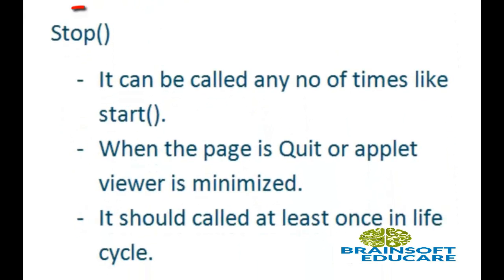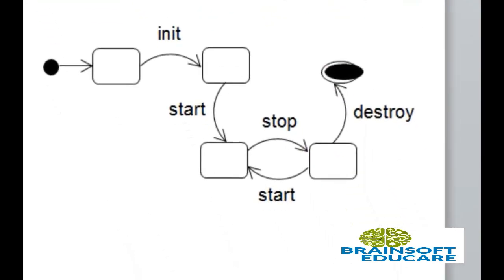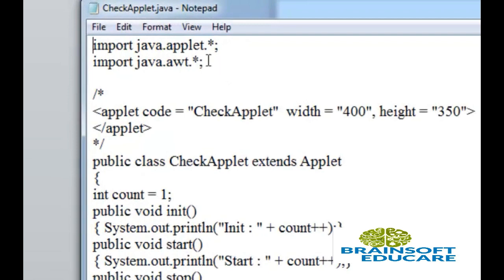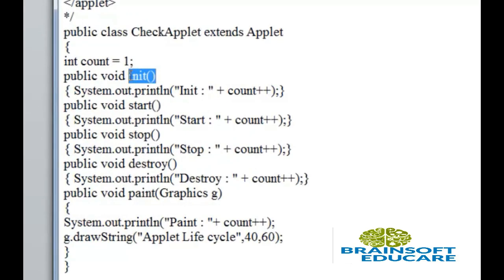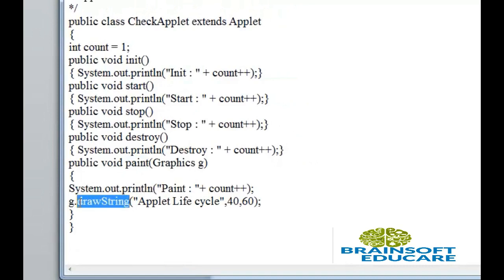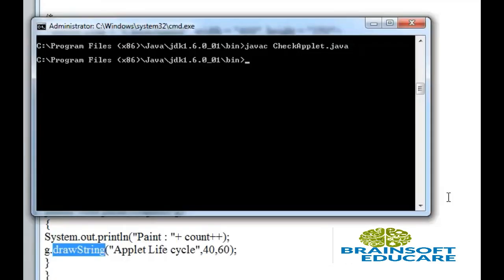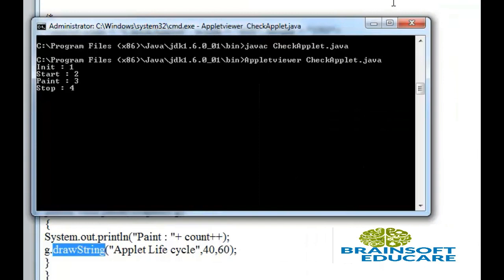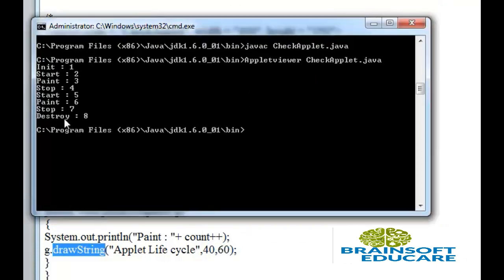Applet in Java | JAVA Complete Course.